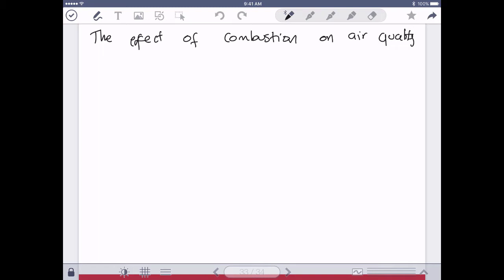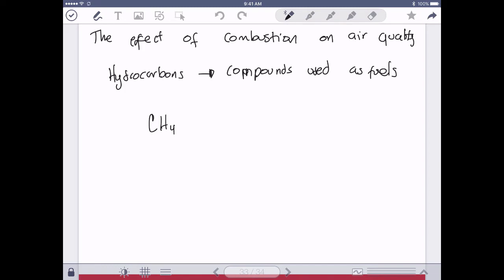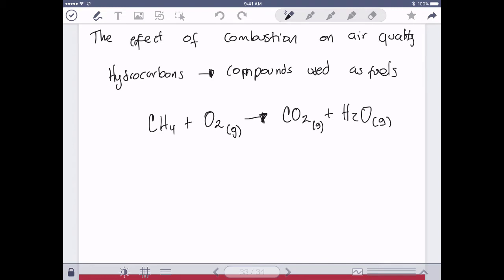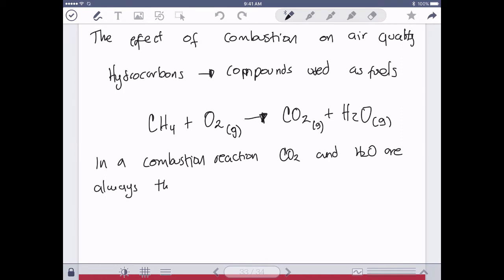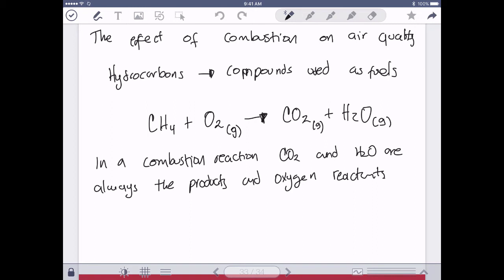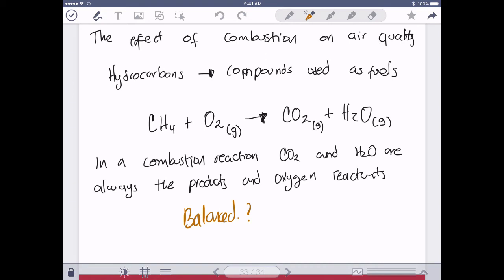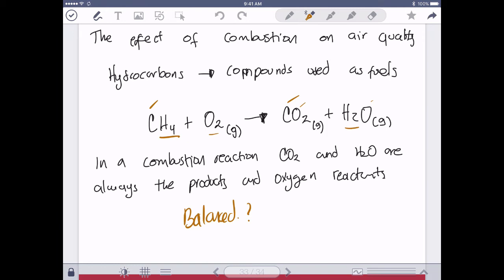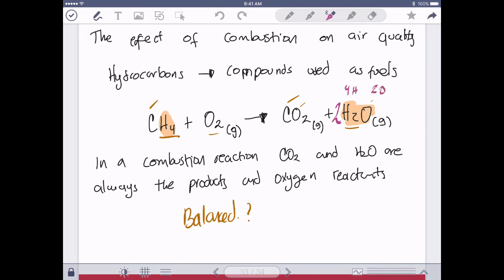Unit 2 - lesson 3 combustion reactions